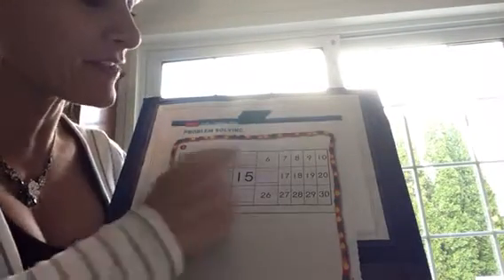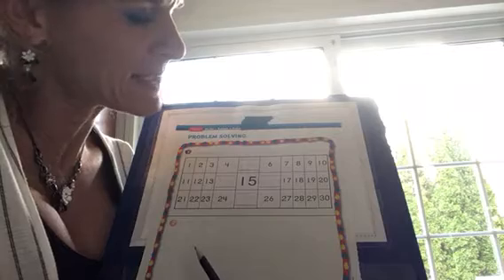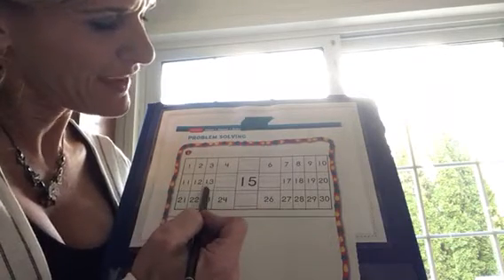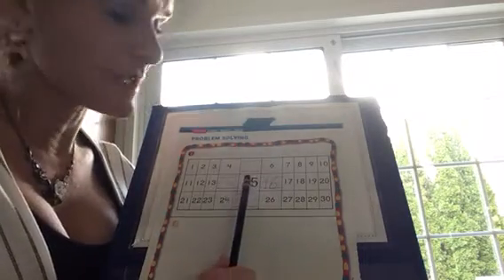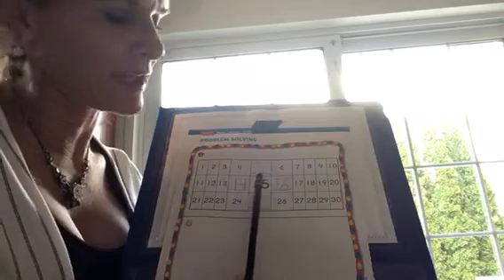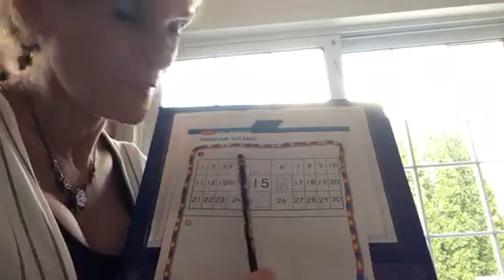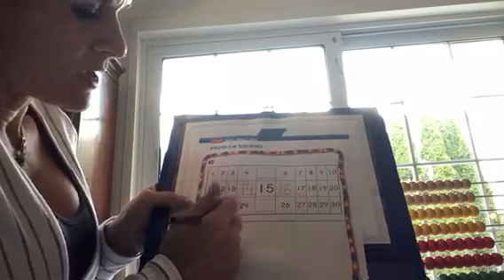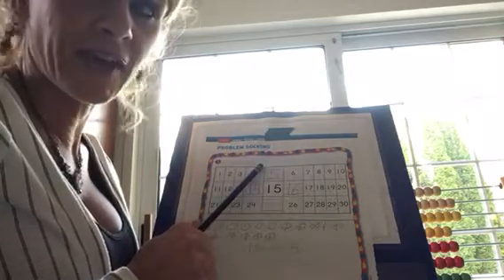Number Neighbors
Look to the left, right, above, and below. What numbers do you see? We can use a hundreds chart to explore patterns with numbers.